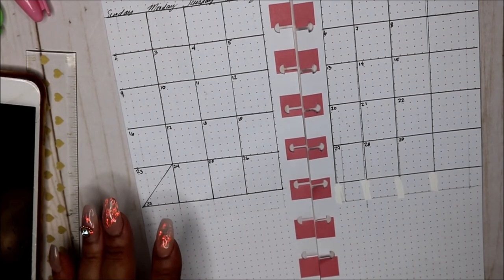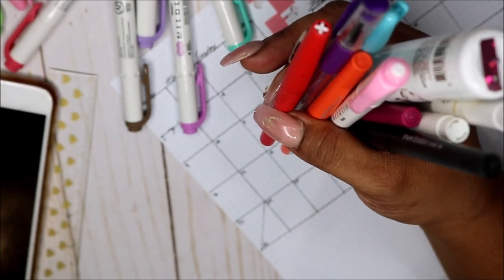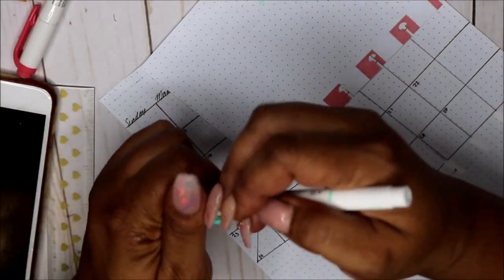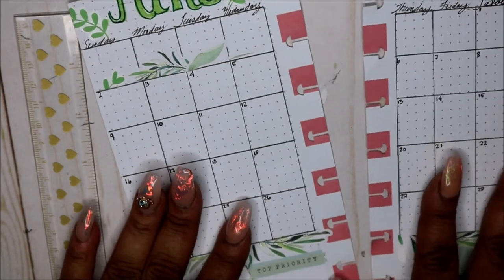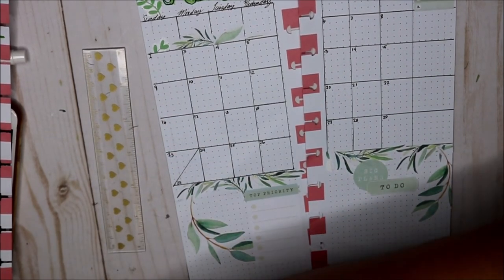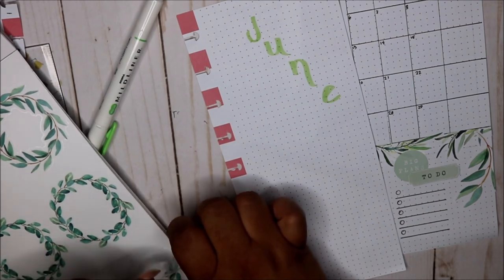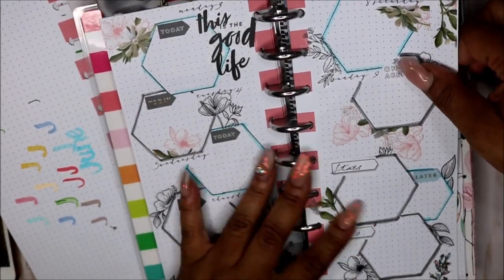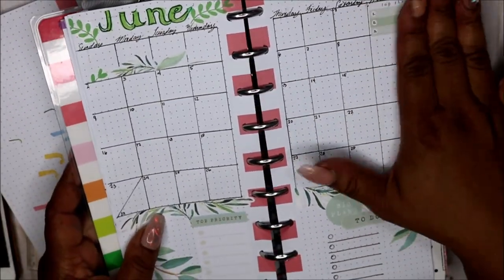Fauxbonich June monthly Set up